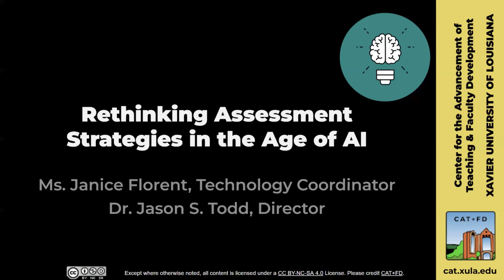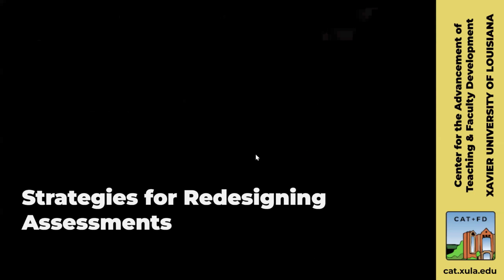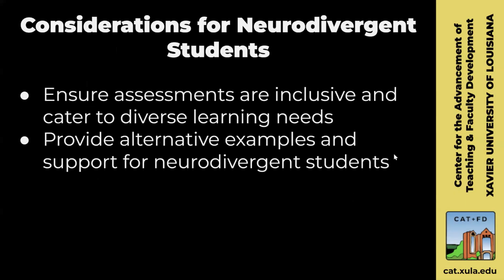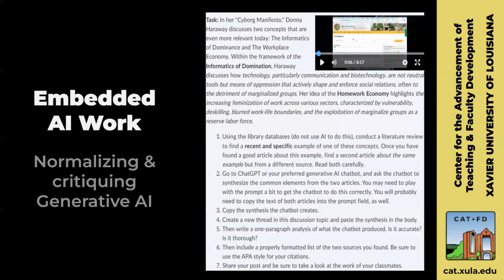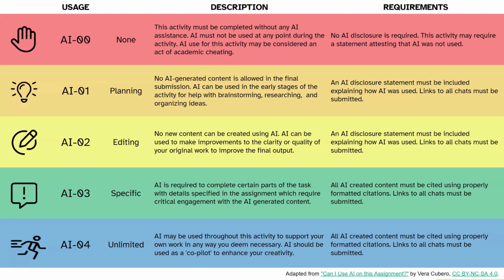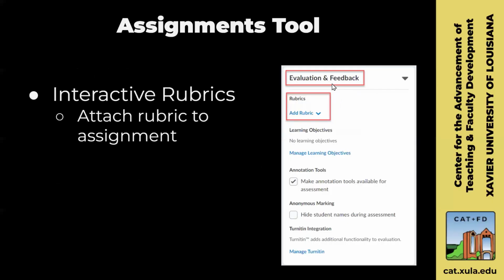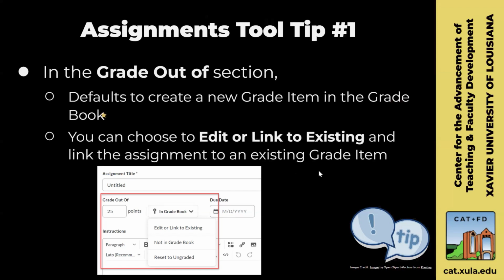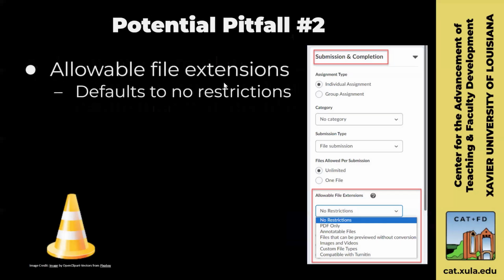LEX Advanced: Rethinking Assessment Strategies in the Age of AI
Traditional assessment methods often fall short in capturing students’ true abilities and fostering authentic learning experiences, and the introduction of AI (artificial intelligence) tools further complicates the task of accurately assessing genuine student learning.

As artificial intelligence continues to reshape the educational landscape, it's crucial to reimagine traditional assessment strategies. This workshop will delve into innovative approaches to assessment that are both engaging and rigorous in the age of AI. We will explore how instructors can design assessments that promote critical thinking, problem-solving, and creativity, while also mitigating the potential risks associated with AI-powered tools.

Workshop Objectives:

•Understand the impact of AI on traditional assessment methods
•Explore strategies to promote authentic learning and critical thinking
•Learn how to leverage Brightspace's Assignments tool to simplify assignment submission, evaluation, and feedback
•Learn how to utilize Brightspace's Rubrics tool to streamline assignment evaluation and feedback

This workshop, the 21st in our LEX Advanced series, builds on the skills you learned in the LearnEverywhereXULA course AND is a must-attend for any faculty member who wants to learn about designing alternative/authentic assessments that challenge students to apply their knowledge and skills in meaningful ways in this age of AI. Register today and start using alternative/authentic assessments to transform your teaching and learning!